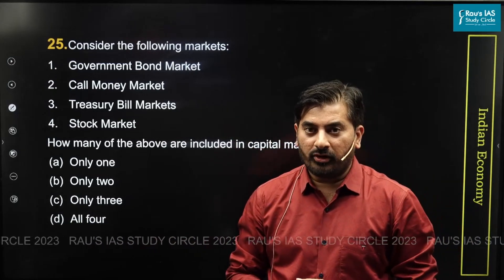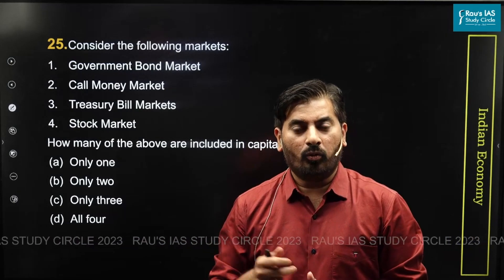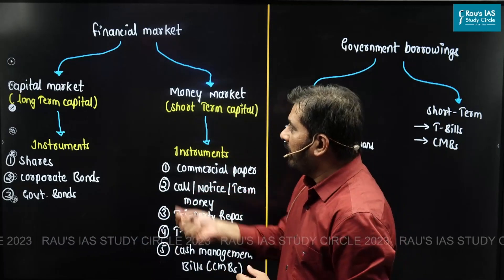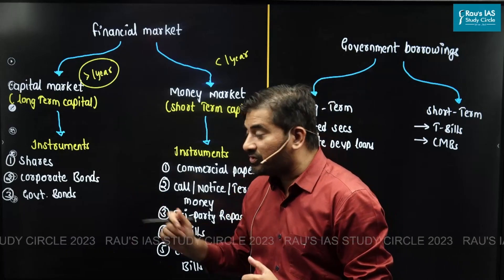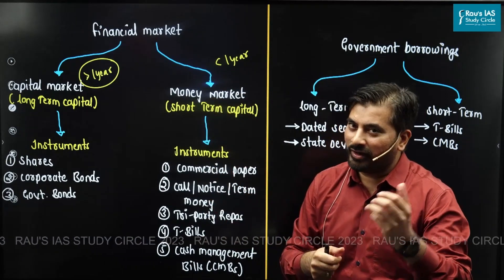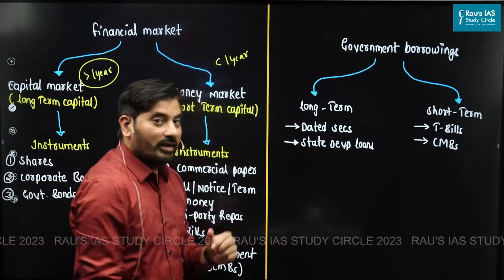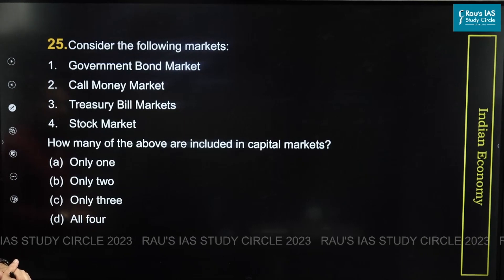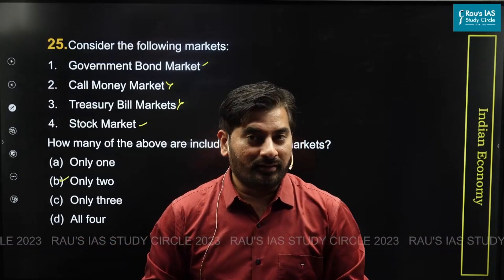UPSC CSE Prelims 2023 | GS Paper 1 | Question - 25 | Set - A | Answer & Explanation | Rau's IAS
🎯Question 25 : Consider the following markets:
1.  Government Bond Market
2. Call Money Market
3. Treasury Bill Markets
4. Stock Market
How many of the above are included in capital markets?
(d) All four
🎯Answer : (b)
The Financial market in a country comprises of Money Market and Capital Market. Money Market includes raising of short-term capital (less than 1 year) through various instruments such as Treasury Bills, Cash Management Bills (CMBs), Commercial Paper, Call/Notice/Term Money, Tri-party Repos etc. These instruments are traded on the electronic trading platforms authorised by the RBI.
On the other hand, Capital Market includes raising of long term capital (more than 1 year) through various instruments such as Shares, Corporate Bonds, Government Bonds etc. These instruments are traded on the stock market such as BSE and NSE authorised by SEBI.
🎯Connect with Rau’s IAS Study Circle